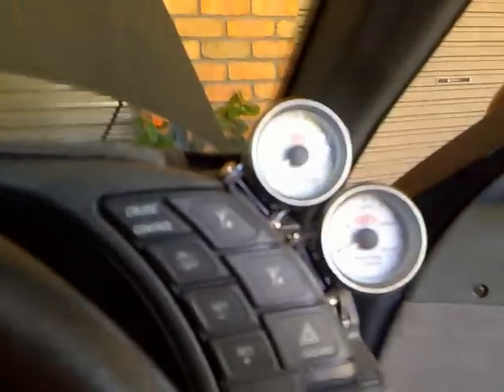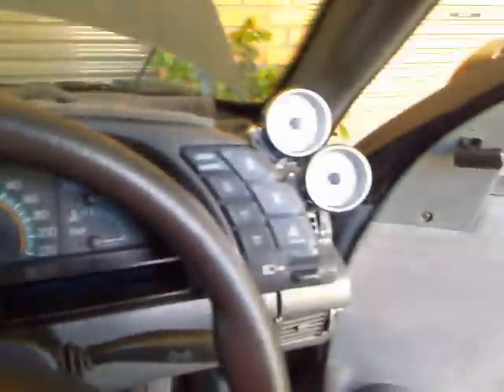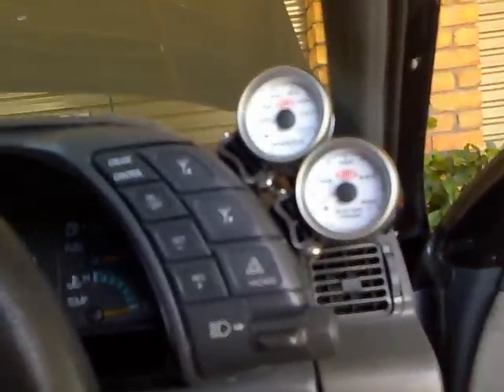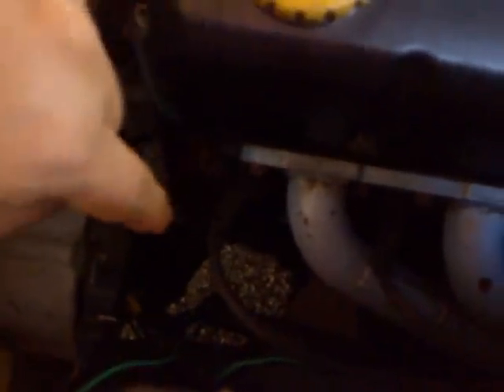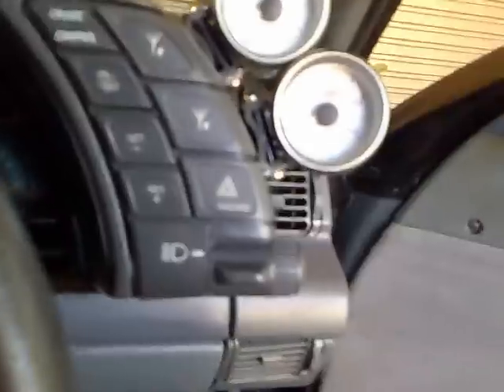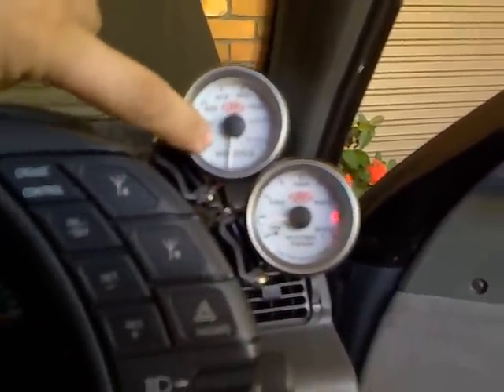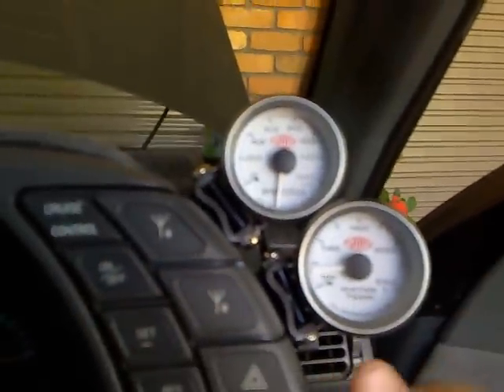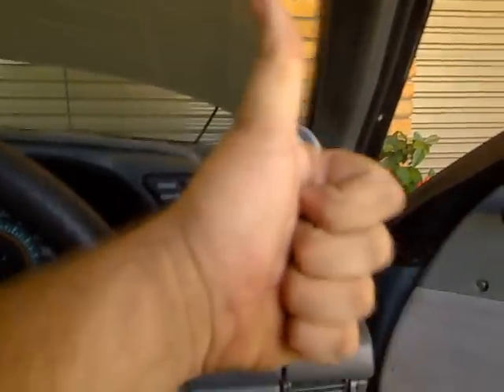SAAS gauges oil pressure problem ziggassedup vn ss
This video is in reply to ziggassedup's SAAS gauges instructions. He was a top bloke who went through the instructions for me in very high detail. Ive wired mine all up and looking good and how i want them. Although now as you see i have a small problem lol

Mate im still dumbfounded and struck by your video and there should be more blokes out there like you!

You were also right in the number plates it does mean WILD WAGON :) They were my sydney plates i had on my showcar but as you also aware i now live on the gold coast :)

But am doing this vn up for speed but also have a woody in the build which ill start doing youtube videos of the build up. i need to buy a camera lol